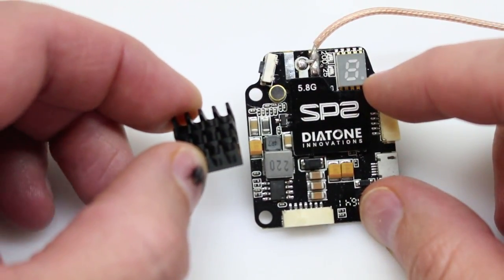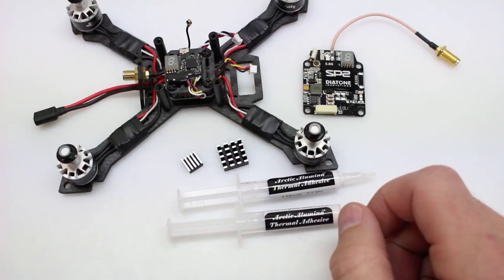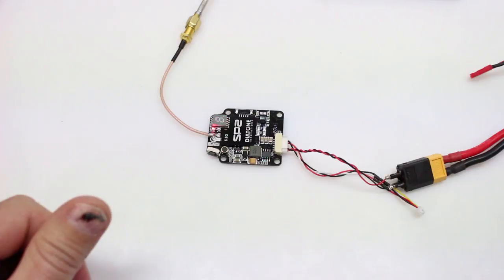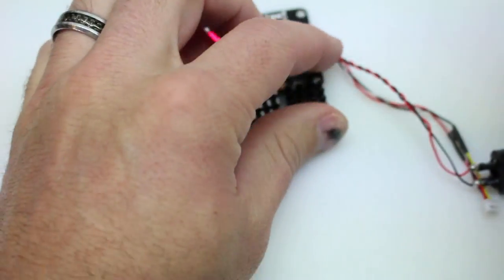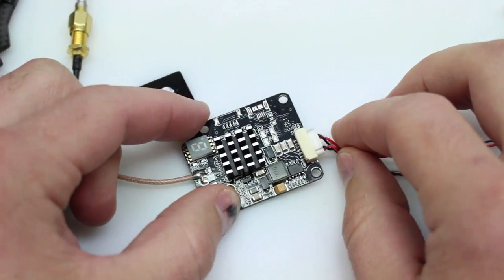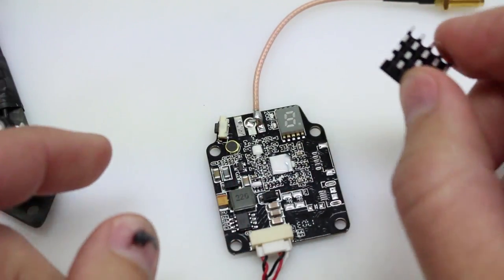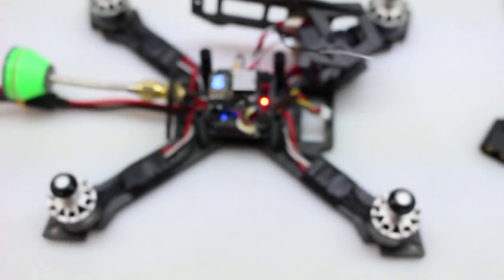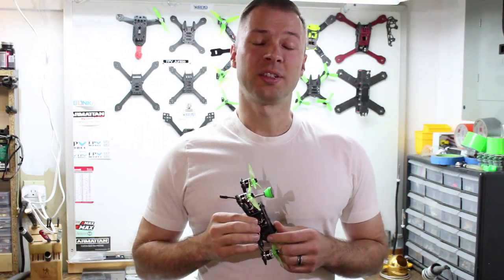How to install heat sink on your VTX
Heat sink

Thermal Epoxy